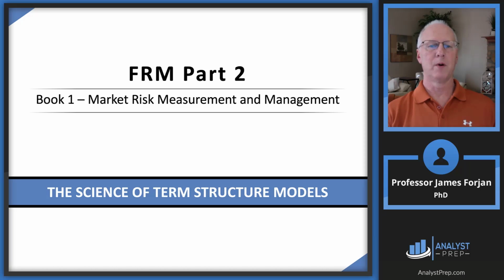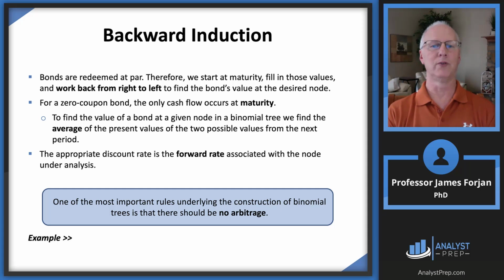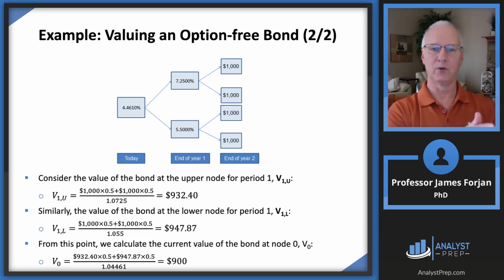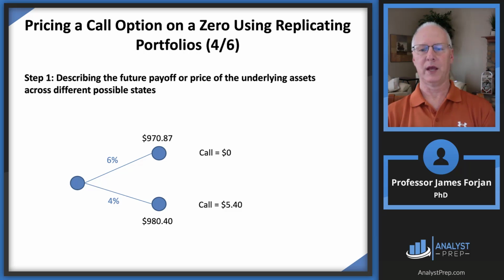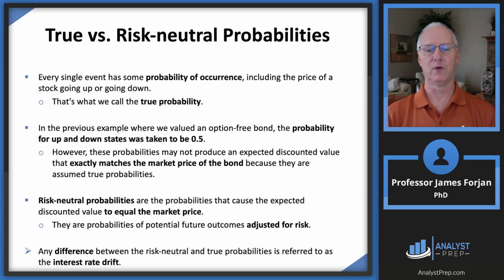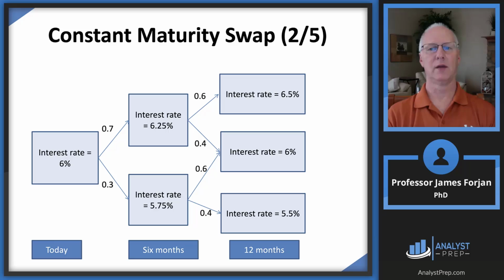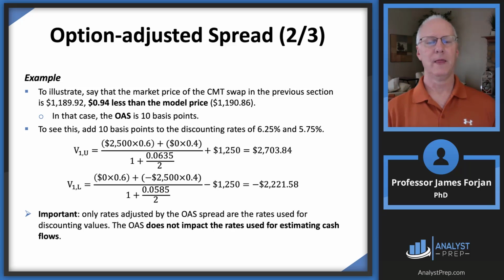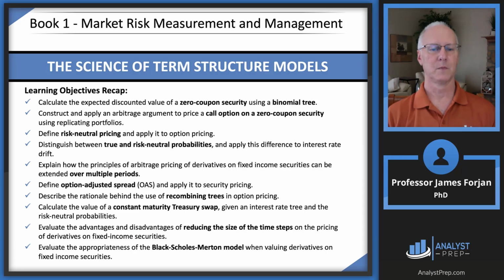The Science of Term Structure Models (FRM Part 2 2025 – Book 1 – Chapter 11)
Master term structure models for the FRM® Part 2 exam with this AnalystPrep lesson on Market Risk Measurement and Management. This video explains how binomial trees are used to value fixed-income securities and derivatives, including backward induction, no-arbitrage pricing, replicating portfolios, risk-neutral probabilities, and option pricing.

You’ll also learn how recombining and non-recombining trees work, how to value constant maturity swaps, how option-adjusted spreads affect security pricing, why smaller time steps can improve model accuracy, and how the Black-Scholes-Merton model applies to fixed-income derivatives.

What You'll Learn:
✓ Calculate the expected discounted value of a zero-coupon security using a binomial tree
✓ Apply backward induction and no-arbitrage pricing
✓ Value an option-free bond using a binomial interest rate tree
✓ Construct replicating portfolios for derivative pricing
✓ Distinguish between true and risk-neutral probabilities
✓ Apply risk-neutral pricing to interest rate derivatives
✓ Understand recombining and non-recombining trees
✓ Calculate the value of a constant maturity swap
✓ Understand and apply option-adjusted spreads (OAS)
✓ Evaluate the effect of different time-step sizes on derivative pricing
✓ Understand the Black-Scholes-Merton model for fixed-income securities

Chapters:
0:00 Introduction
0:47 Learning Objectives
1:41 What's a Binomial Tree?
4:10 Backward Induction and No-Arbitrage Pricing
6:45 Valuing a Zero-Coupon Bond
9:27 Valuing an Option-Free Bond
12:24 Pricing a Call Option Using a Replicating Portfolio
14:23 Call Option on a Zero-Coupon Bond
17:40 Constructing a Replicating Portfolio
21:32 True vs. Risk-Neutral Probabilities
23:08 Risk-Neutral Pricing
24:06 Valuing an Option Over Multiple Periods
25:03 Recombining vs. Non-Recombining Trees
26:58 Constant Maturity Swap
33:40 Option-Adjusted Spread (OAS)
37:15 Does the Size of Time Steps Matter?
39:08 Black-Scholes-Merton Model for Fixed-Income Securities